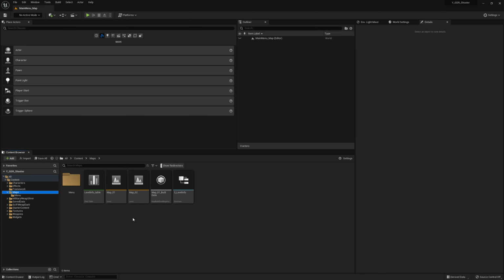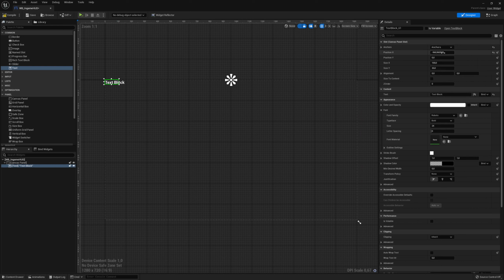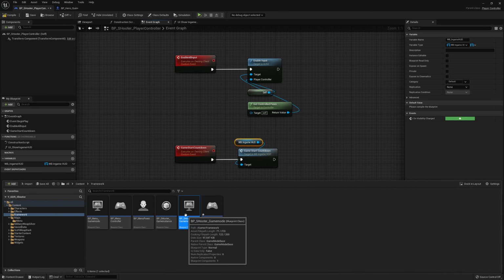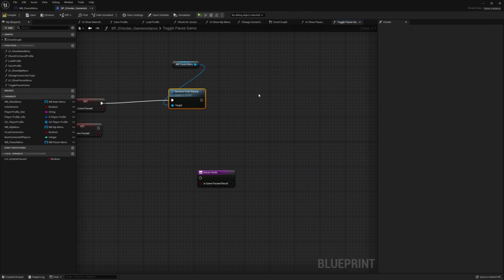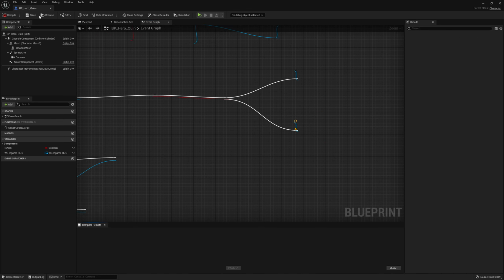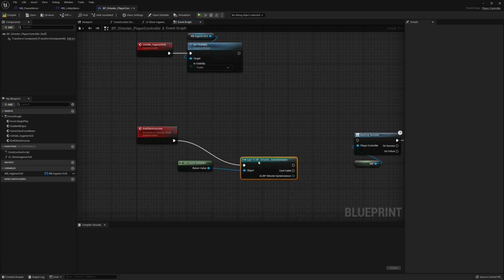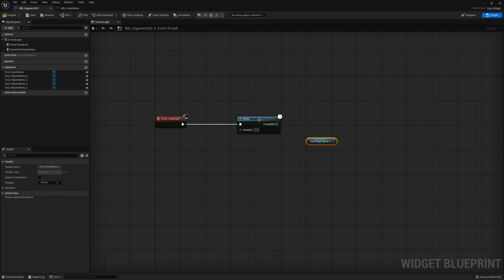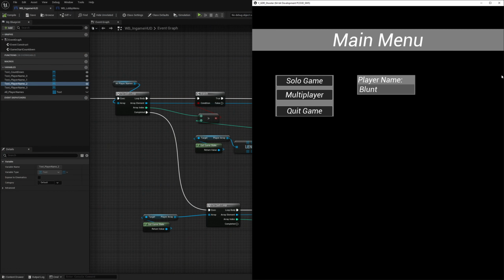Make a Multiplayer Game in Unreal Engine 5 - PlayerStates, PauseMenu, Spawn Positions - # 6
00:00 - 00:33 Intro
00:34 - 08:13 Asign Playerstart
08:14 - 11:09 Create HUD widget
11:10 - 19:50 Display HUD and spawning
19:51 - 20:18 Create Pause Menu widget
20:19 - 42:00 Pause Game setup
42:01 - 53:46 Setup and acces PlayerState
53:47 - 58:02 Test result, and do some clean up